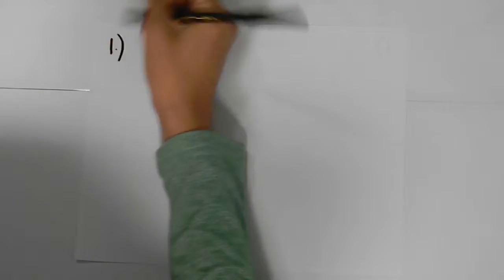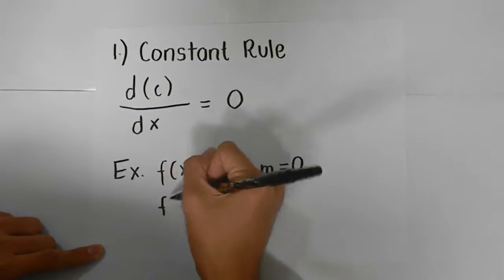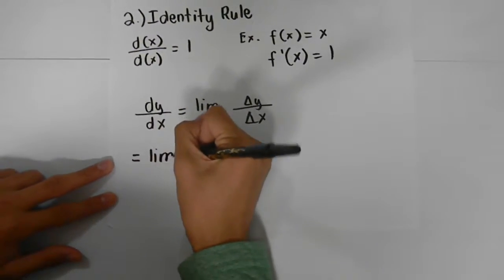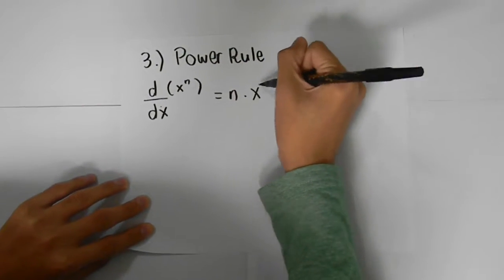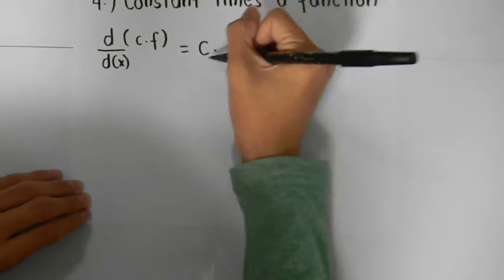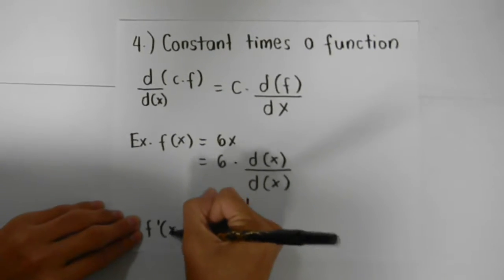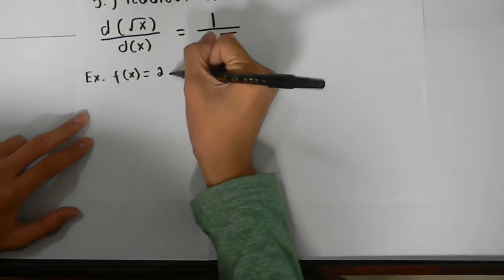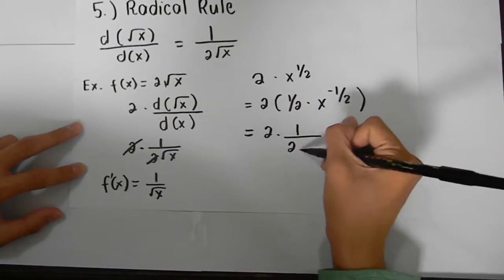Derivation of Differentiation Rules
Submitted by:
Katherine Ann Angeles
Jose Christian Discutido